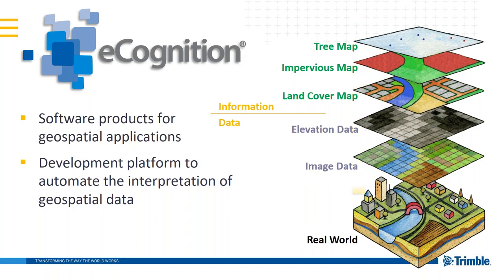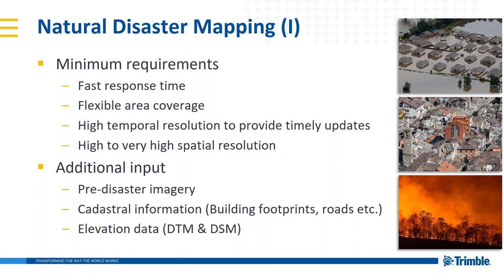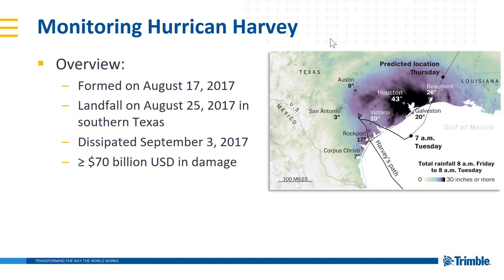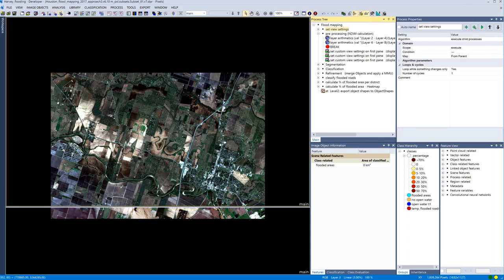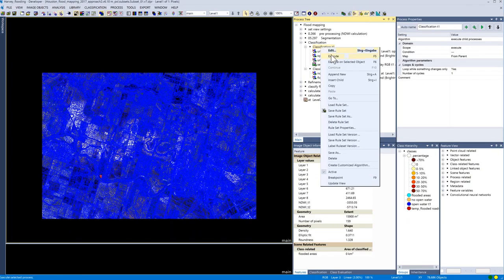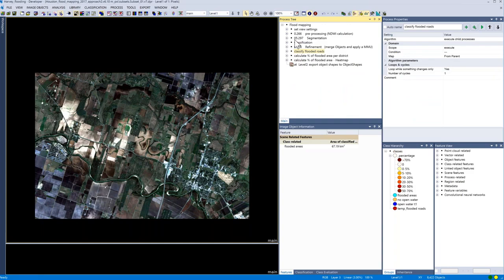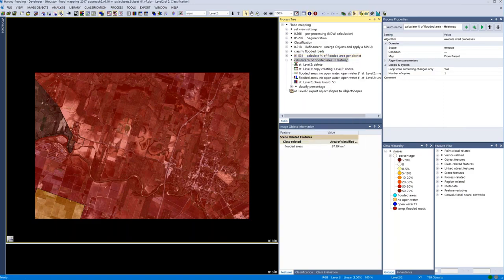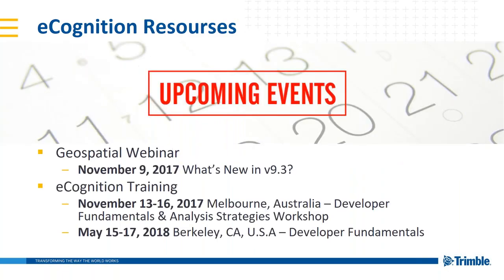eCognition Webinar: Natural Disaster Mapping for Hurricane Harvey with Trimble eCognition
In this session, we walk attendees through an example of how eCognition Developer technology can be used to quickly extract meaningful information for first responders from satellite images. During Hurricane Harvey our team automated the mapping of flooding around Houston, TX with Sentinel-2 data.

Topics covered include:
- Using Sentinel data in eCognition
- Techniques for natural disaster mapping
- Classifying flooded area via the Rule Set

0:00 Introduction
6:02 eCognition Products
7:18 Natural Disaster Mapping (1)
11:26 Monitoring Hurrican Harvey
14:14 Project Area
15:54 Input Data for Harvey Analysis
34:53 Summary
37:17 eCognition Resourses